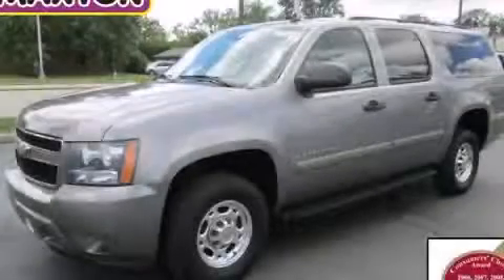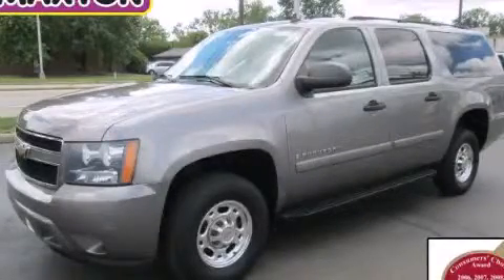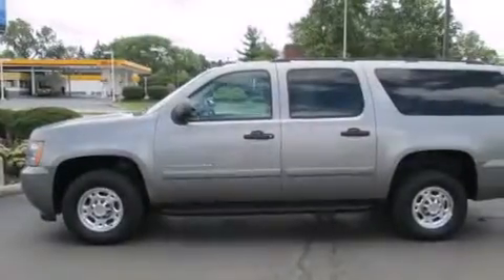2008 Chevrolet Suburban Worthington OH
We've been honored to serve the Worthington OH area , we promise that your experience at our dealership will exceed your expectations ! Year : 2008 Make : Chevrolet Model : Suburban Engine : 6L 8-Cylinder Trans . : automatic Exterior : Silver Birch Metallic Miles : 106,162 Interior : Light titanium/dark titanium Jack Maxton Chevrolet 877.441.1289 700 East Dublin-Granville Rd Worthington , OH 43085 Used 2008 Chevrolet Suburban Worthington OH